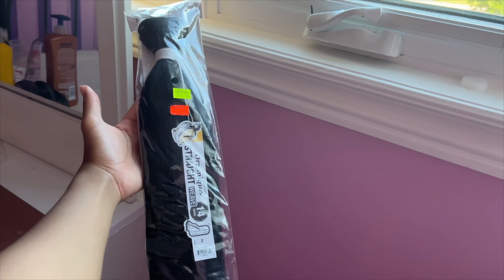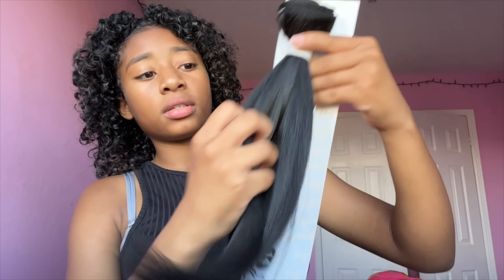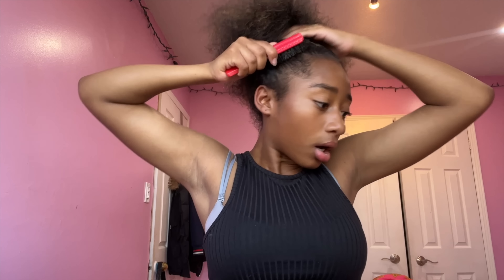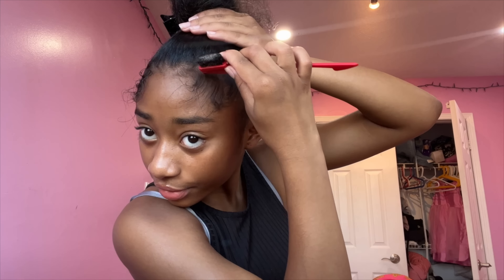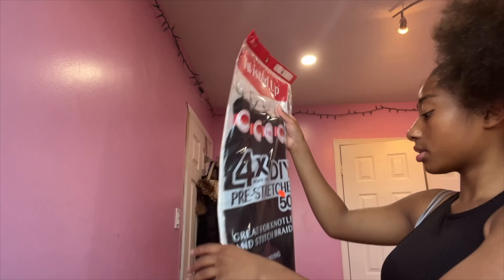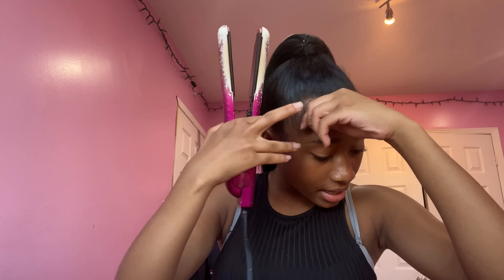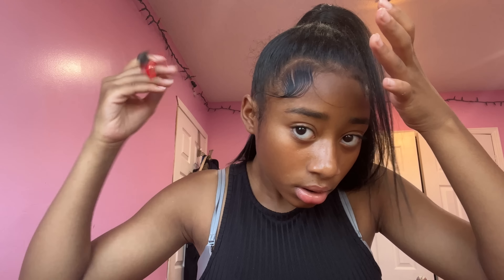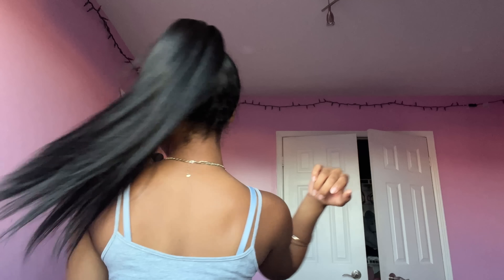Attempting to install a barbie ponytail with $12 weave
It's ur  girl, Syanne aka UrbanSy! Smash that LIKE button for more Lit vids!

✨See ya'll in the next one!✨